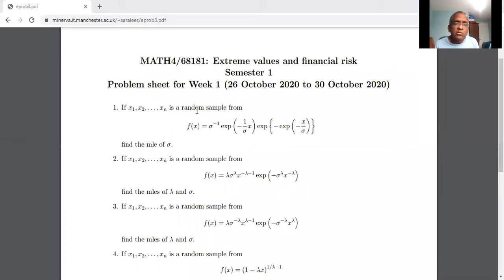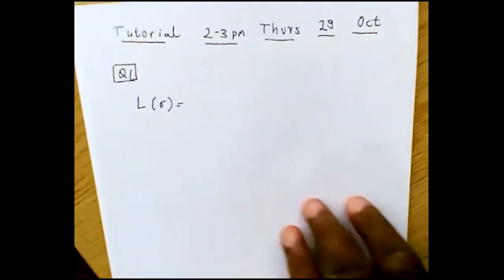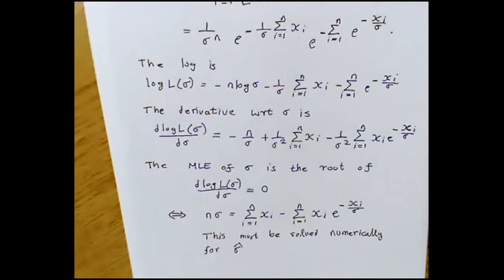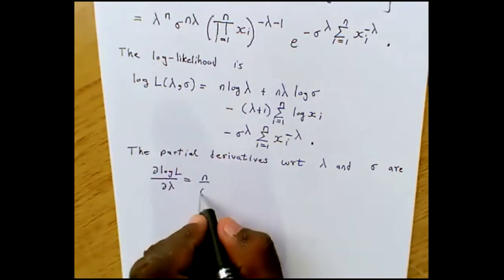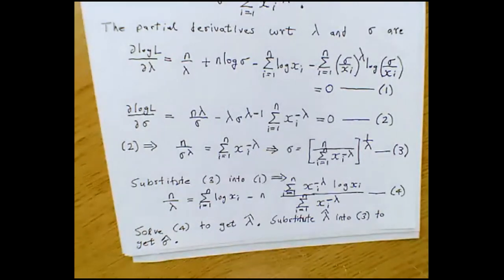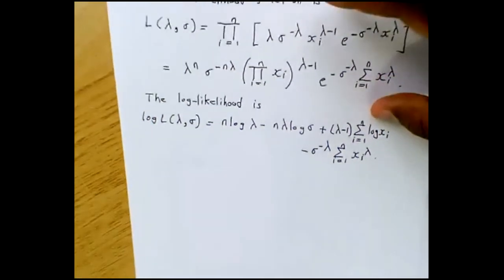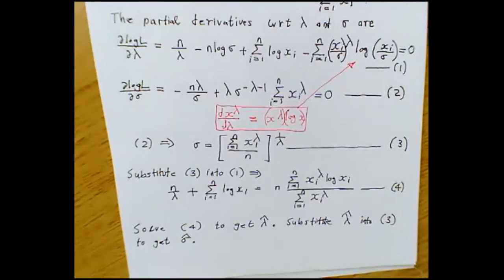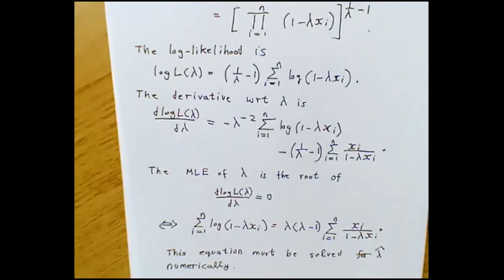Video of Tutorial Session for Week 1